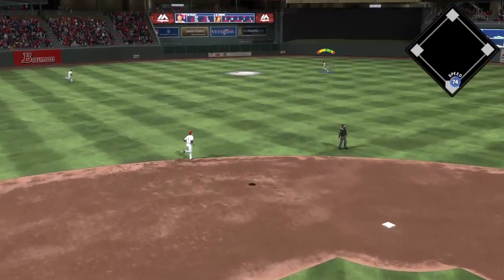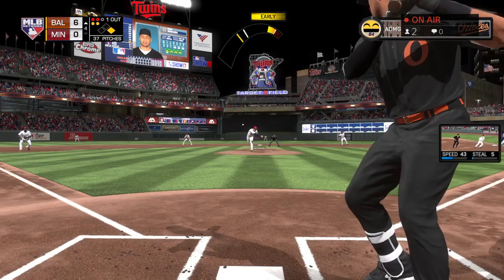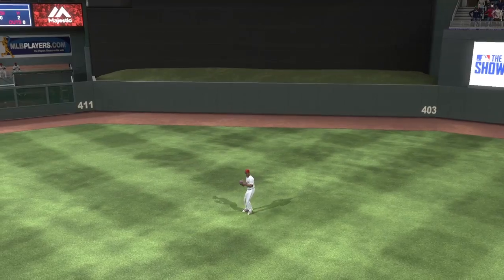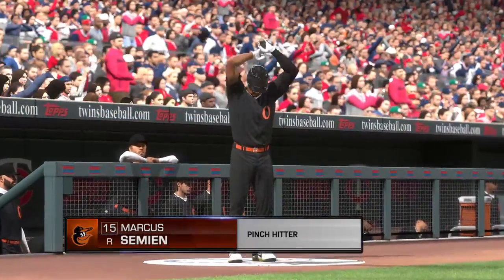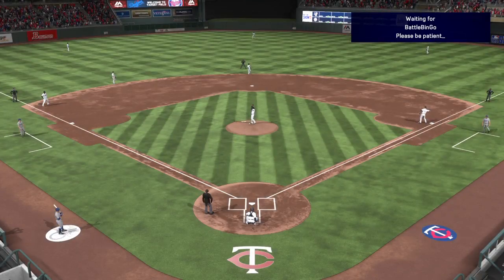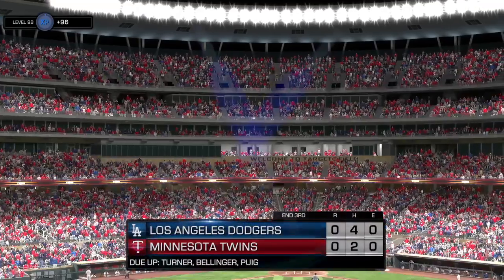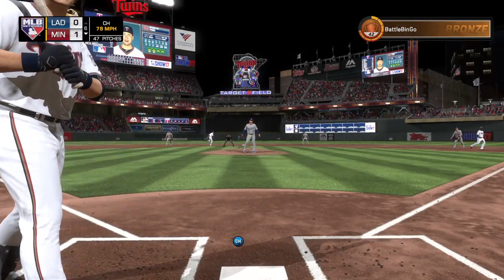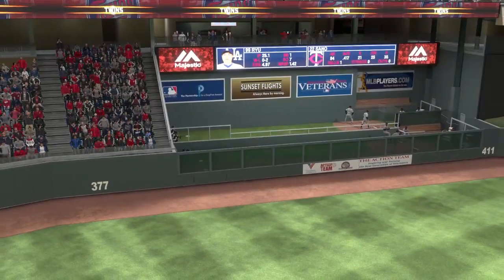Korea The Show League 17-1 미네소타VS볼티모어1 다저스2